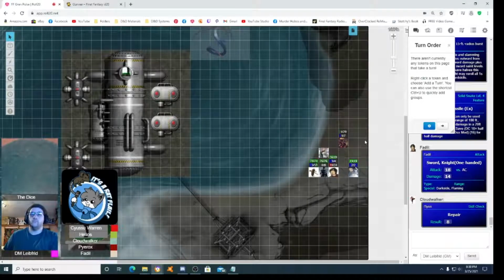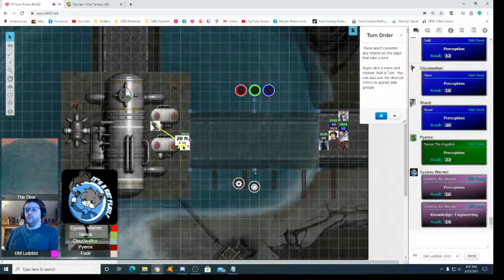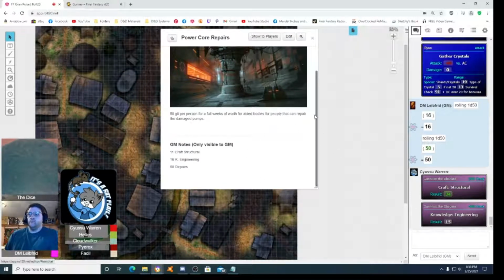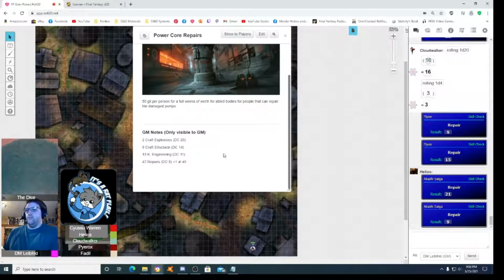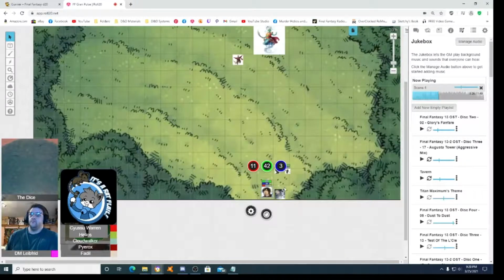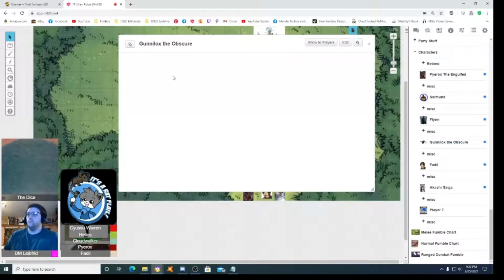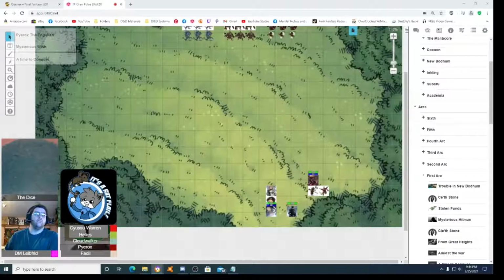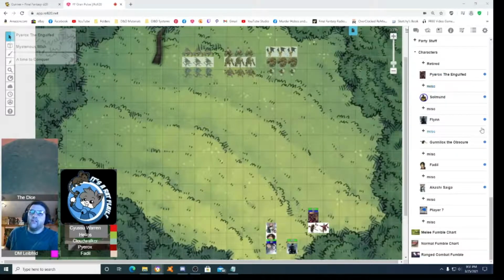Gran Pulse S1 Session 13 "The Goblins Army & Planning for an Assault"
Last Time:
In the last week power started to flicker then eventually went out completely. Academia has officially cut off the outer part of the city from their power supply dividing them into two layers of the city, letting them fend for themselves for power.

Maya offered you guys a quest to restart a hydro power plant outside the city. You were able to turn on and repair 3 of the four platforms as well as take out a large sea serpent. Though the sea serpent wasn't that much of a challenge, it decimated the tanks constitution. And leveled to 4.

Today:
A goblin makes a mysterious wish, the last of the hydro power plants is brought online and lastly there is talks of a warlord who has amassed an army of various beastmen throughout the outlands.